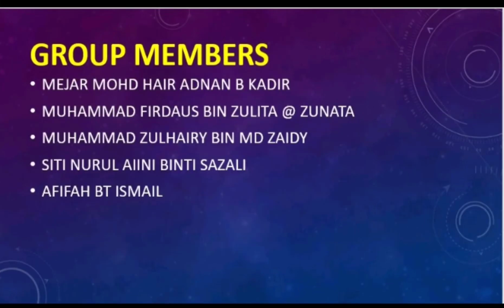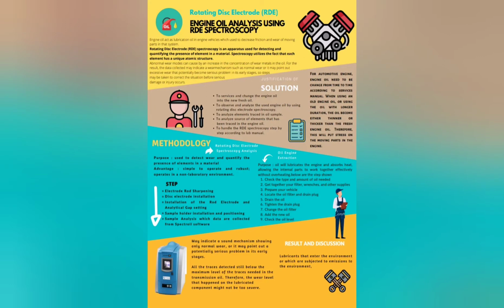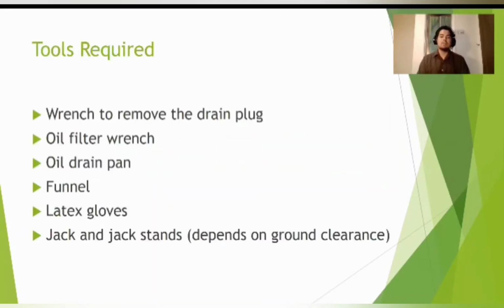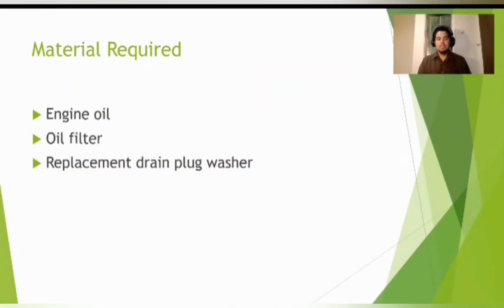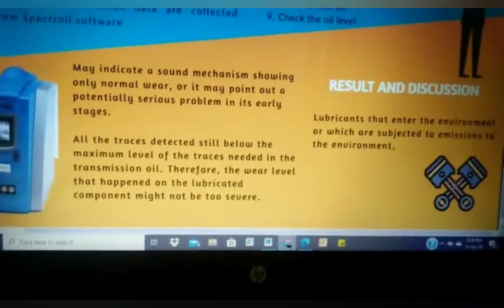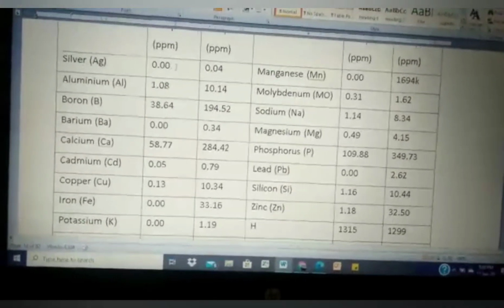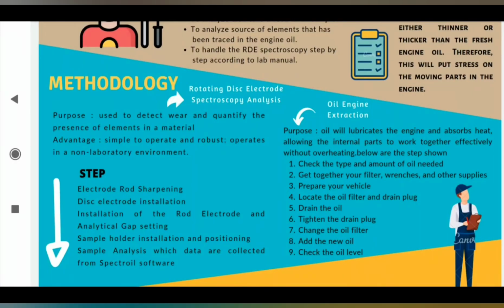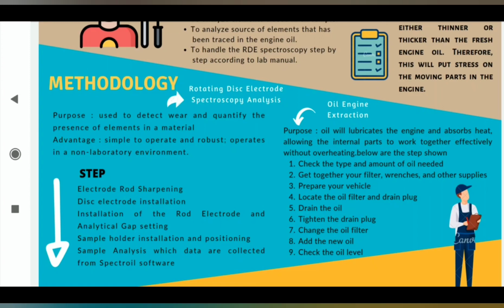Rotation Disc Electrode RDE - OIL ANALYSIS